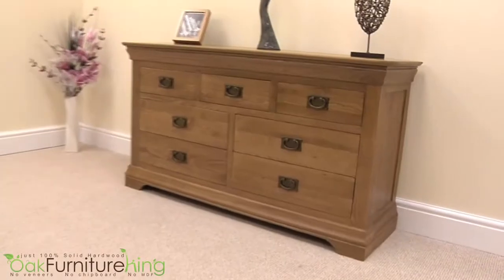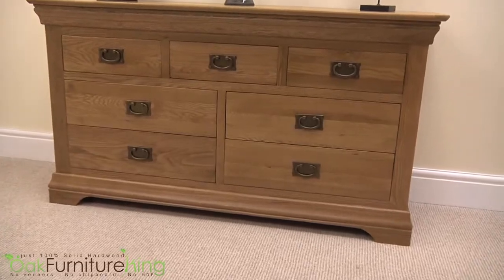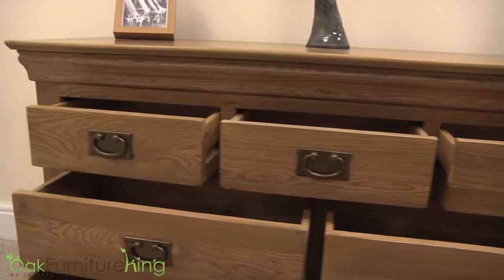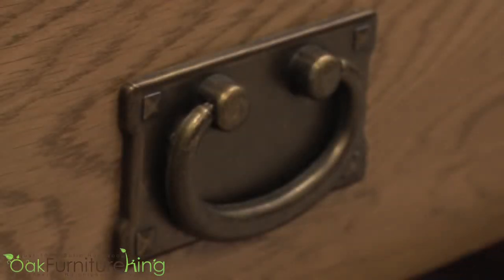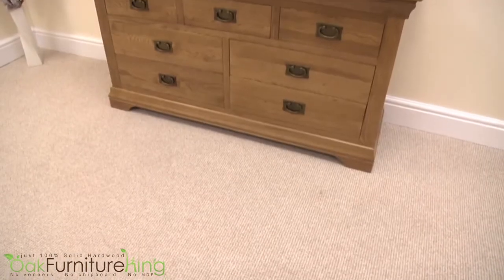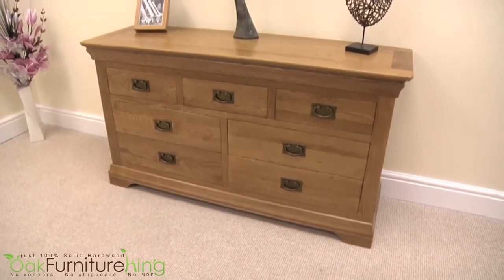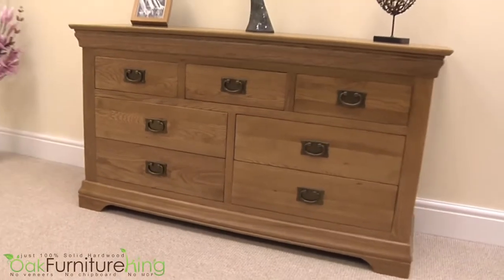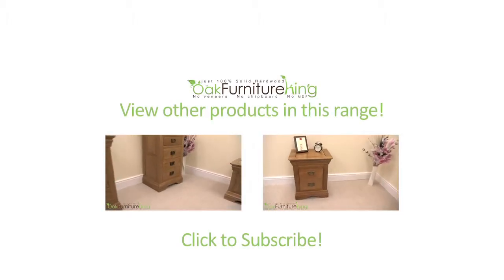French Chateau Rustic Solid Oak 7 Drawer Chest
This solid oak 7 drawer chest, in the French Chateau collection at Oak Furniture King, is inspired by both traditional and modern French artisan designs. It's aesthetically strong enough to hold itself as a standalone solid oak piece or as part of the bedroom collection that also includes the bedside table, lamp table, wardrobe or dresser. All seven drawers feature pure oak throughout. That means the drawers' backs, bases and sides are all solid oak and are held together with dovetail joints for added durability. The construction itself begins with seasoned, kiln-dried oak so that it's truly 100% genuine. This seven drawer chest in oak is then finished with precision with a clear lacquer that brings out the beauty of the natural grain. The rustic yet contemporary appearance merges Old World with New World interiors. So, if you're looking for a solid oak seven drawer chest with overwhelming country charm then look no further than this stunning piece.